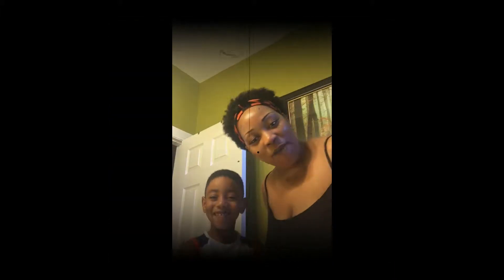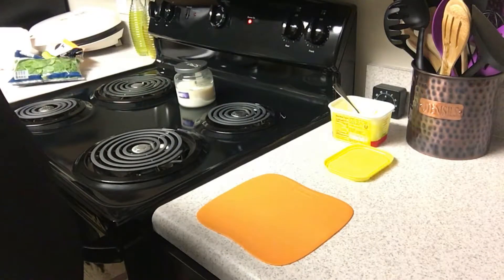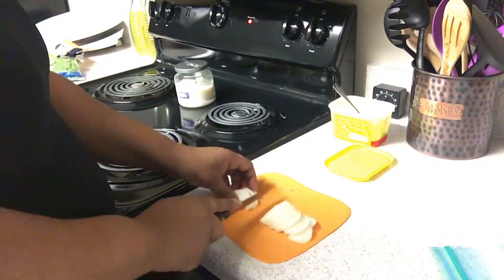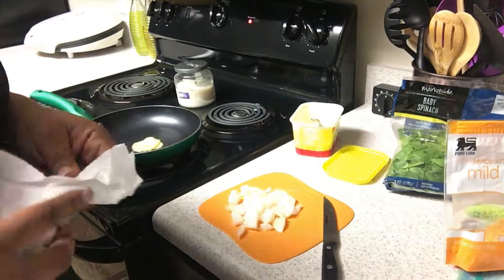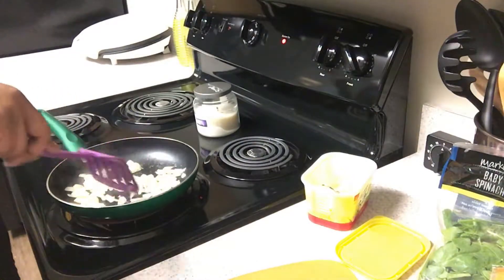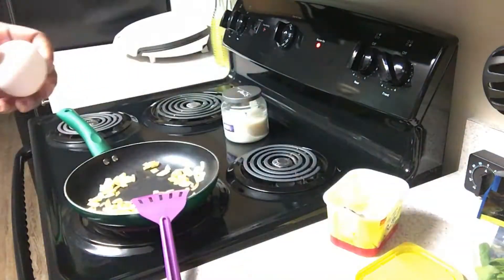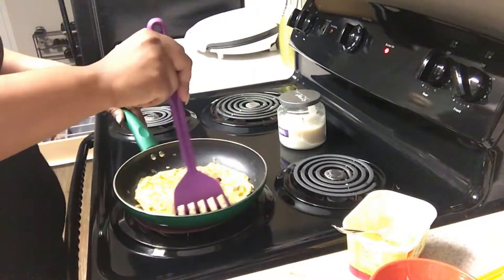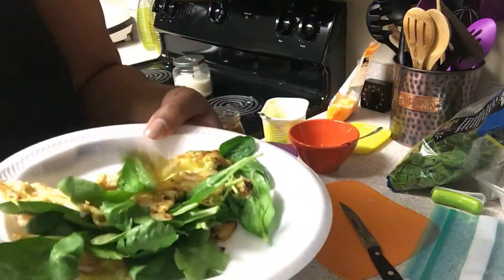Cook with Me......Spinach & Onion Omelette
This is one of my favorite meals in the morning on the weekend, I love me some eggs and I love onions. Oh yea, I'm learning, this was my first time doing a voice over. YAY! I thought it was going to be hard but it wasn't that bad. Thanks for taking the time to watch!!!

Camera:
IPhone 6 s plus
Editor: Filmora